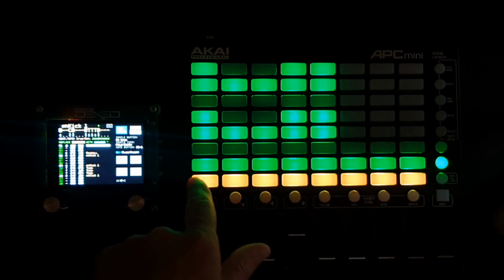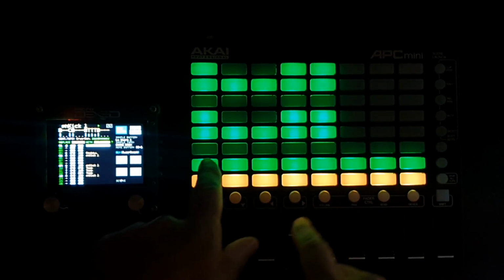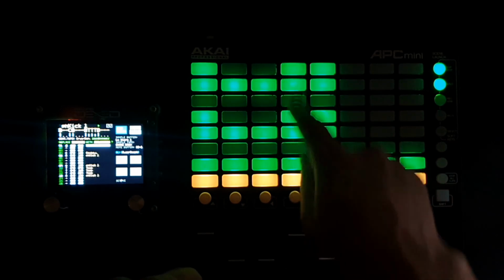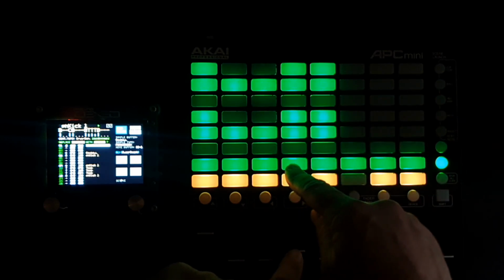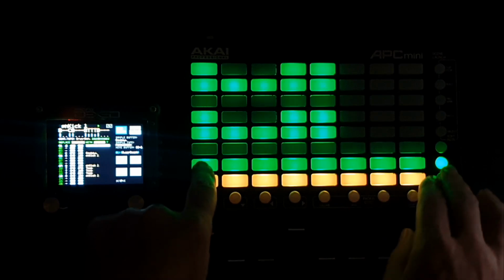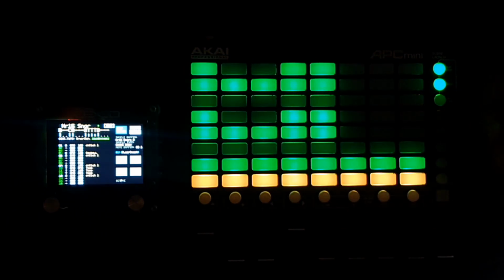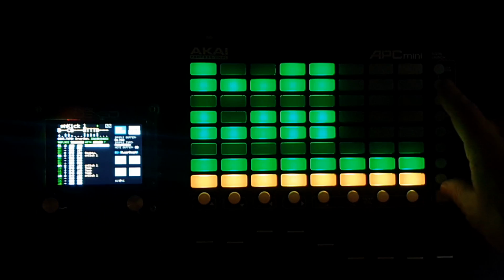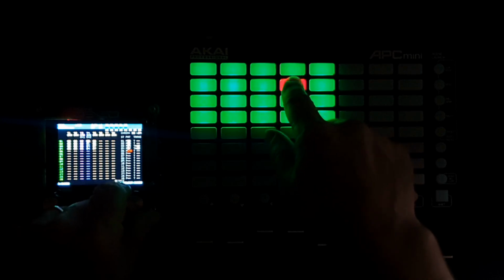MicroDexedTouch v1.9.8.8 and Akai APC Mini Mk1 Tutorial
Summary:
00:00 Intro and initial setup
02:56 Pattern editor
12:08 Screensaver, Song mode
14:06 Mute Matrix

Big thanks to PositionHigh for including in MicroDexedTouch releases the firmware for Akai APC Mini Mk1!
This is a tutorial about using Akai APC Mini Mk1 midi controller with MicroDexedTouch with firmware version 1.9.8.8.
I also mention what's different from using the newer Akai APC Mini Mk2, with full RGB colours and variable brightness.

In addition to the video, I add here, for pattern edit mode:
- Not only the sample row (at 4:29), but also the velocity rows don't have variable brightness depending on velocity level. Variable brightness is for Akai APC Mini Mk2.
- Use Shift+(rows 1&2) Step to easily clear pattern steps.
And in Song mode there is actually an yellow cursor shown, but only on the empty song steps. It's not shown over existing song steps.
At 12:08 I used Shift key together the first 3 buttons from upper-right side, to change between modes: Pattern Editor, Song, Mute Matrix.